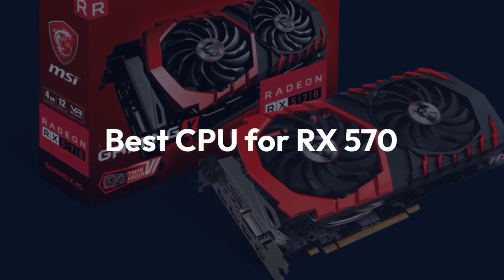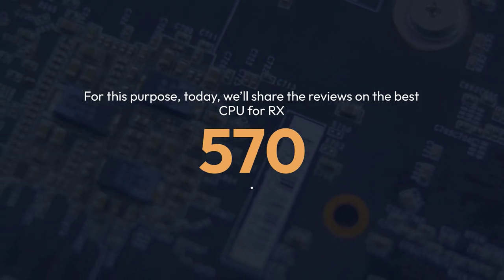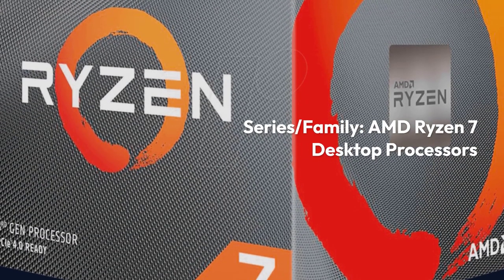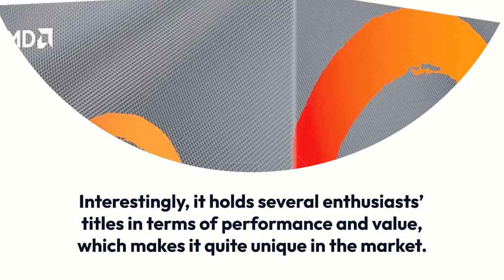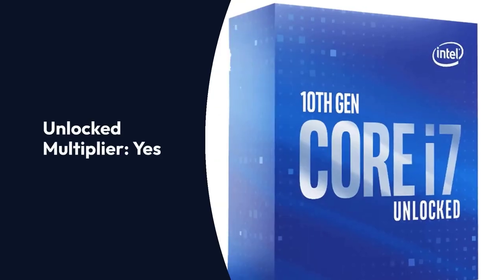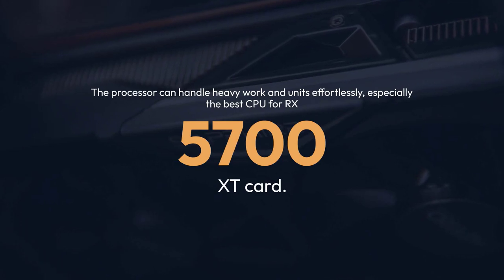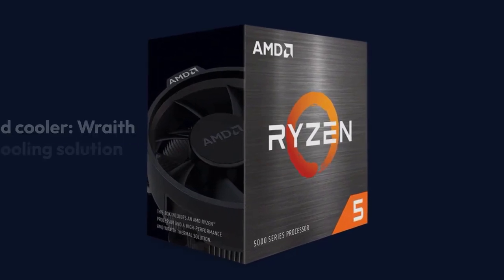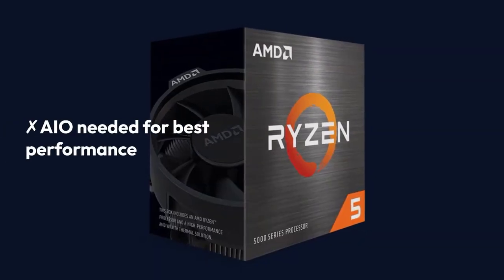Best CPU for RX 570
In this video, we will talk about Best CPU for RX 570

1. Best CPU for RX 570
2. AMD Ryzen 7 3700X
3. Intel Core i7 10700K
4. AMD Ryzen 5 5600X